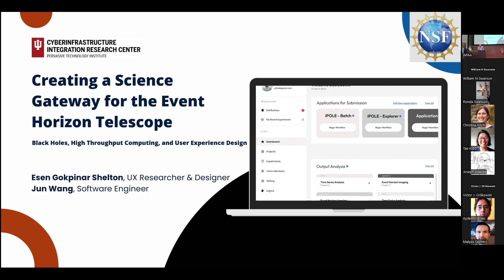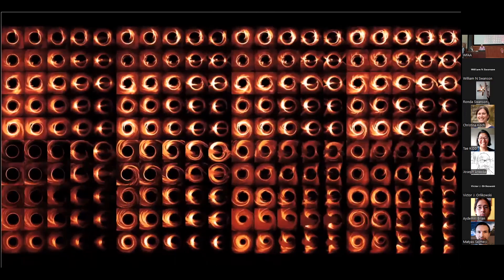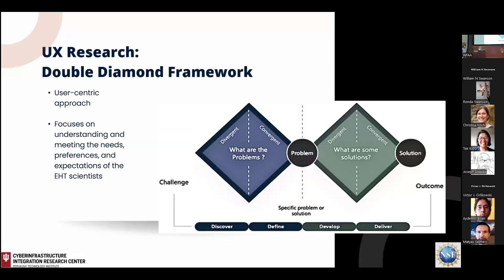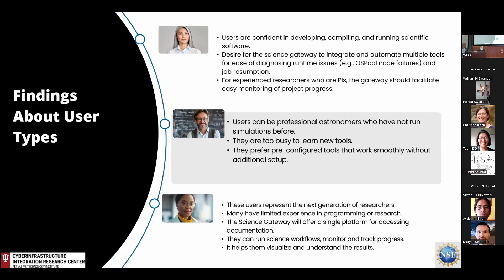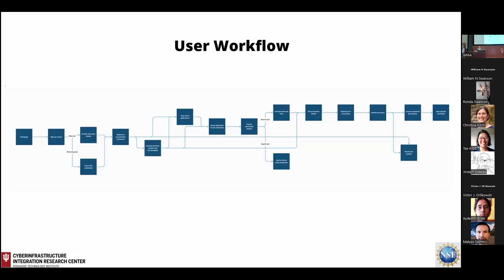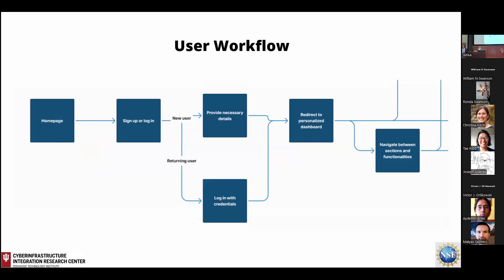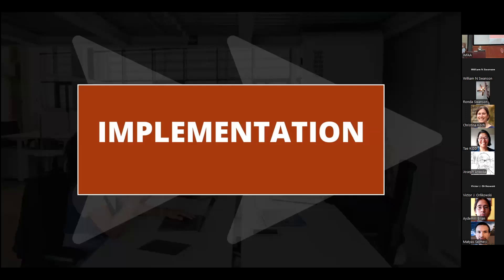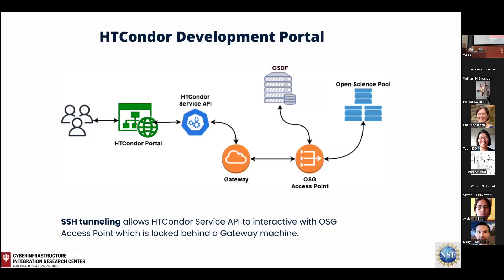HTC24: The Event Horizon Telescope Science Gateway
Event Horizon Telescope team members speak at HTC24 explaining their work using HTC and OSG to develop and capture black hole horizon images and simulations. The team discusses their research methods, and the importance of using OSG provided tools.